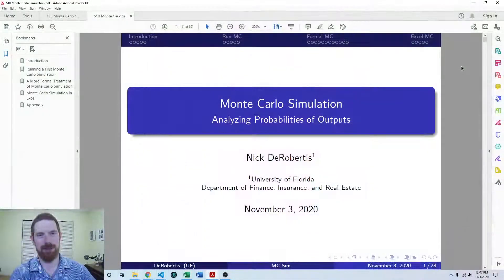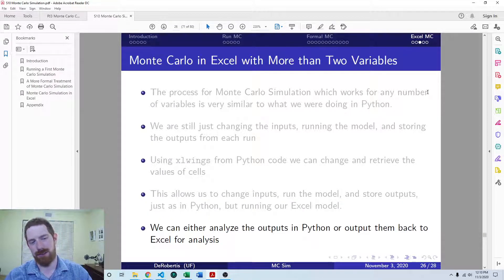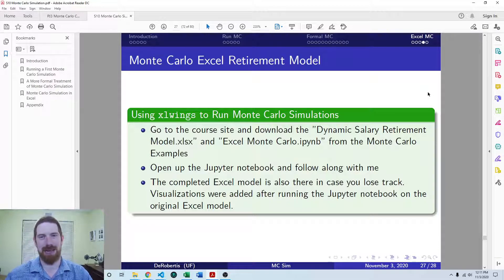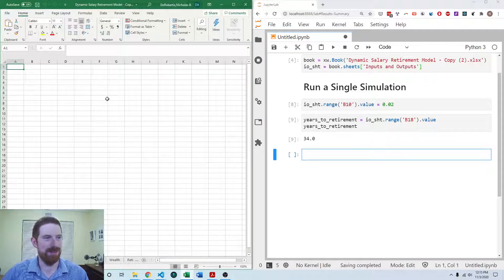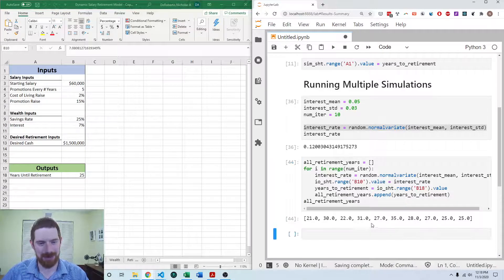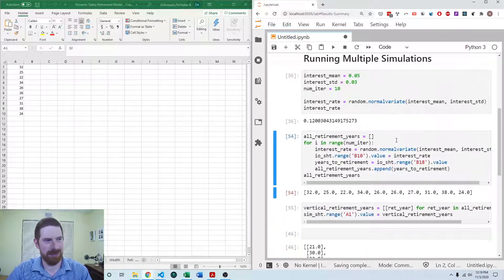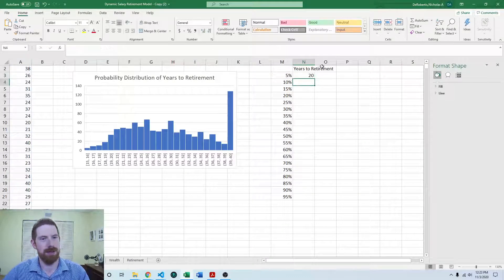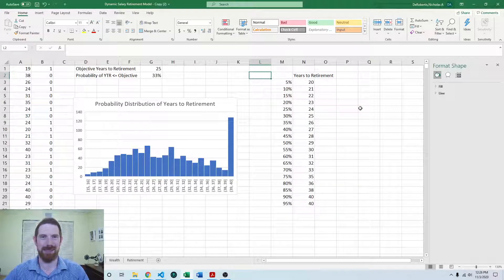Applying Monte Carlo Simulation to an Excel Model - Monte Carlo Simulation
Applying Monte Carlo Simulation to an Excel Model

- The process for running Monte Carlo simulations in Excel is nearly the same as that in Python when we use Python to run the simulations on the Excel model using xlwings
- The main difference is that we write the inputs into Excel and extract the results using xlwings rather than running Python logic for the core model
- Excel recalculates whenever an input is changed. So writing the inputs in is enough to get the result calculated
- For the analysis, you can either keep the results in Python and follow the process for analyzing the results in Python, or you can output them back to Excel and analyze the outputs there
- Keep in mind that if you visualize the outputs in Excel, next time you run the simulation it will go slow due to the visualizations. Because of this it may be a better idea in general to do the analysis in Python if you have a choice